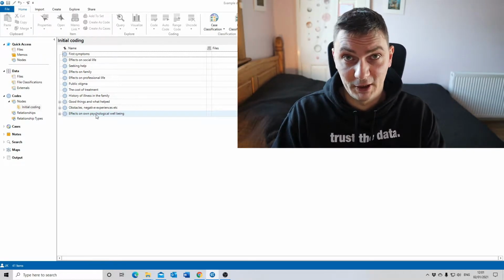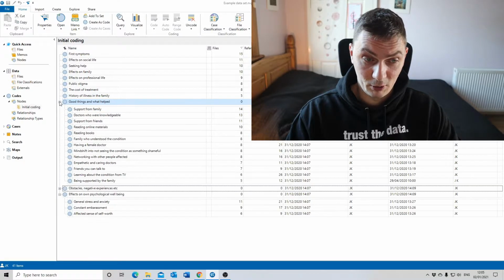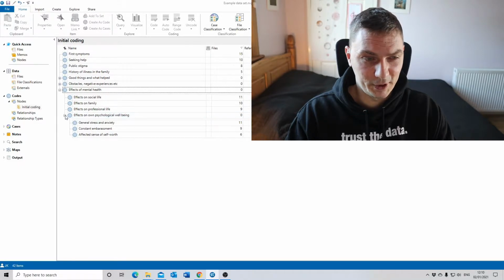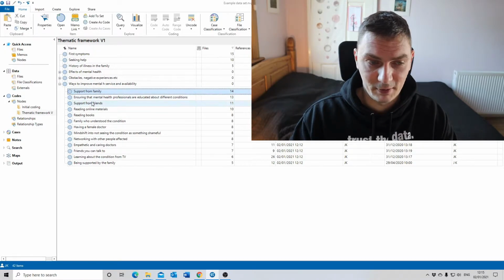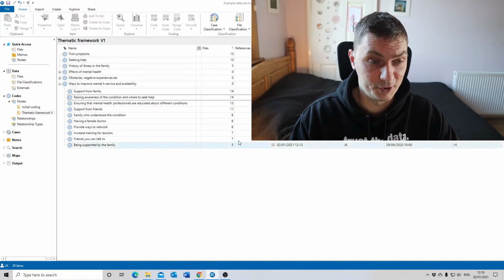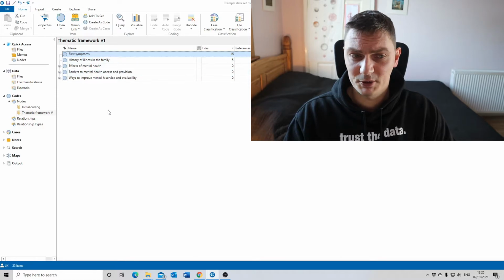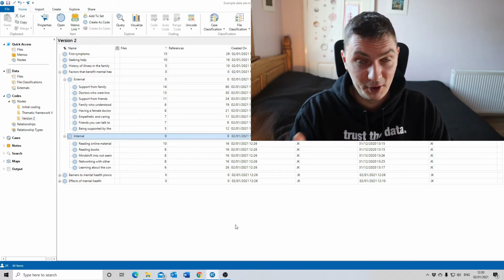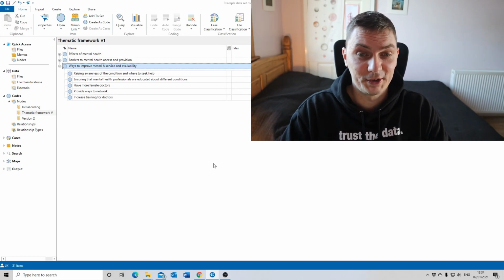How codes become themes (Part 2) | Generating thematic framework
I explain how to develop themes from codes, and how thematic analysis will result in a thematic framework. I show an example data set and two ways in which a thematic framework can be created from the list of codes that I have. While doing this, I share some advice about creating themes that I think will help you with your thematic frameworks.

➡️ Feel free to ask me questions in the comments, and if you feel that you may require a more guided assistance, you can book a lesson with me through the following

Time stamps:

00:00-06:55 Introduction, introducing the study and research questions
06:55-11:30 Advice on organizing codes and generating themes
11:30-25:04 Thematic framework Version 1
25:04-34:40 Thematic framework Version 2